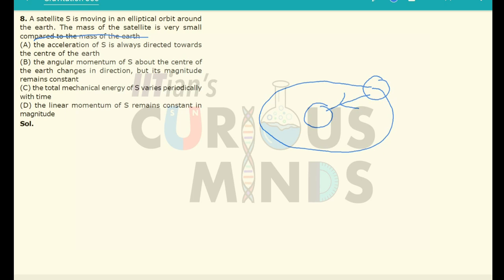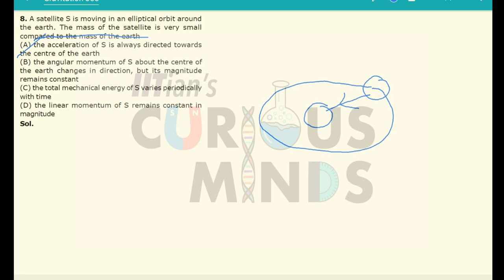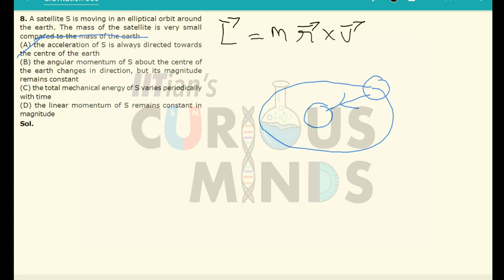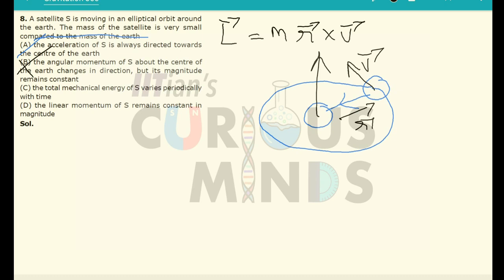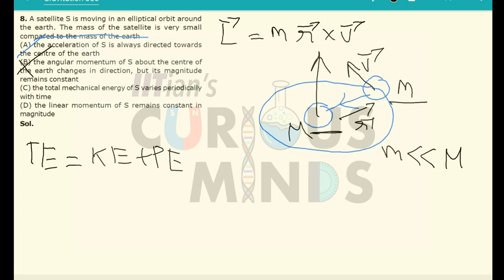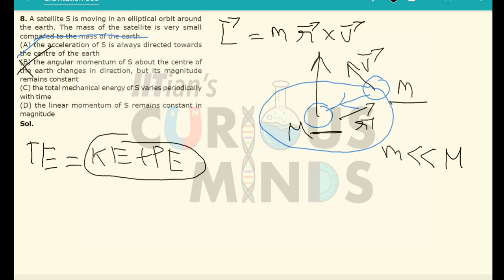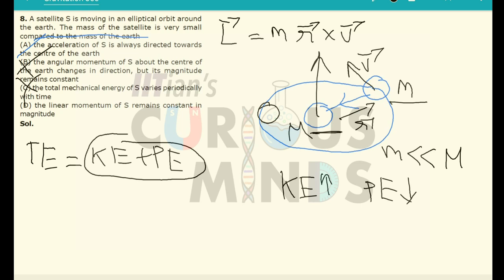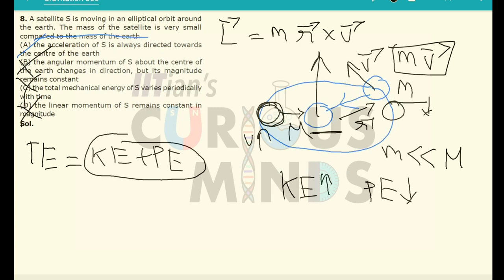Gravitation Ex 2 Q 8 Jee